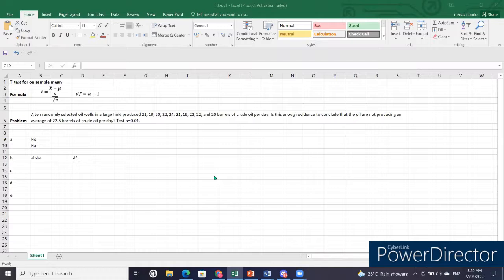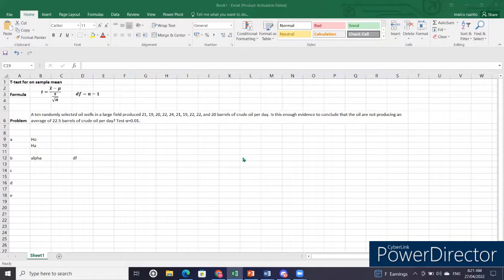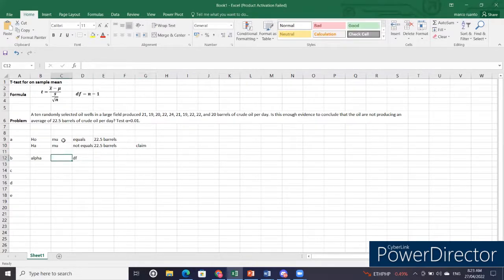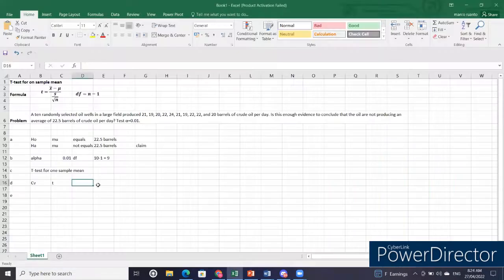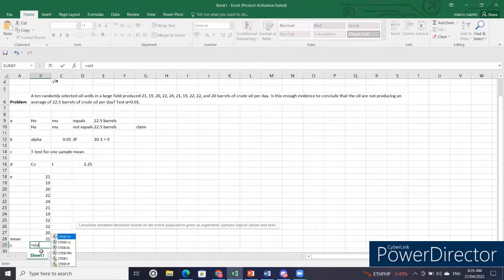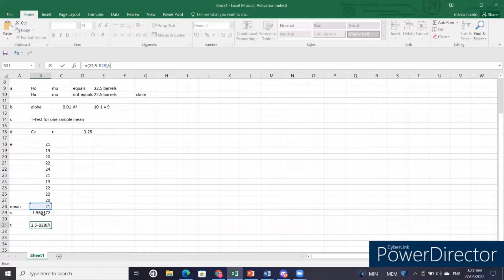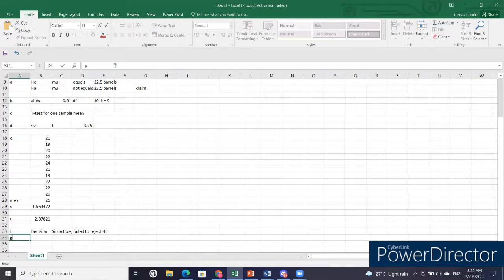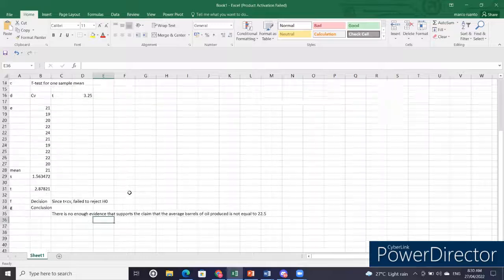T test for one sample mean